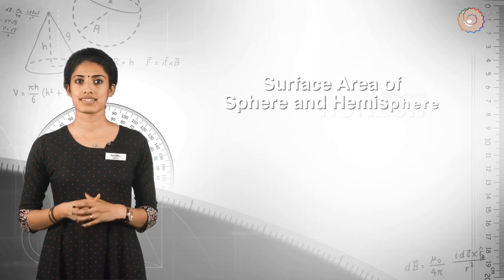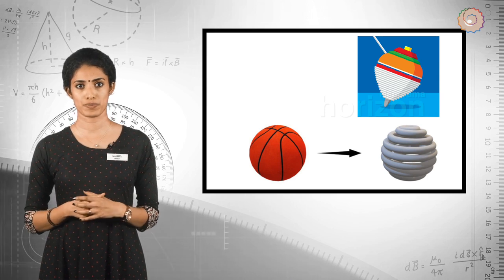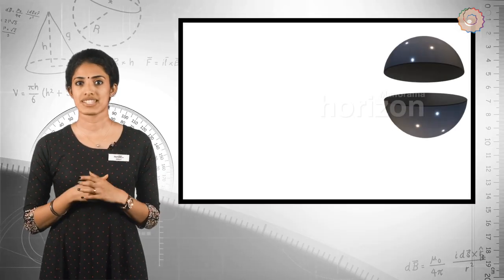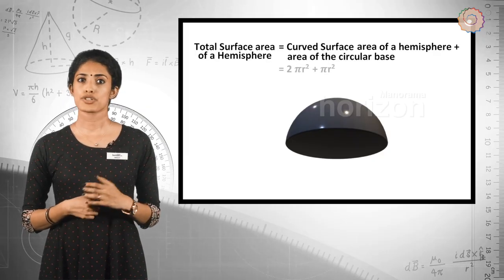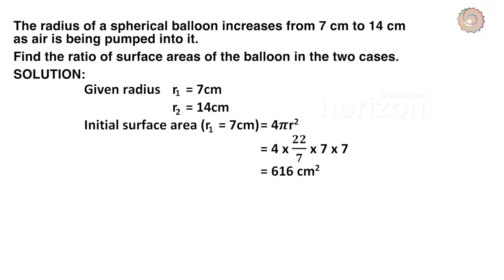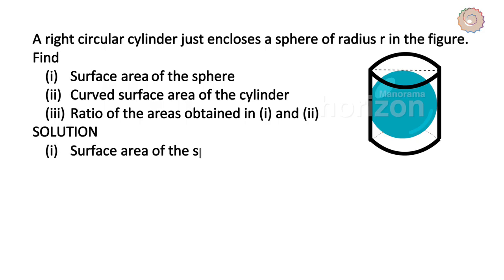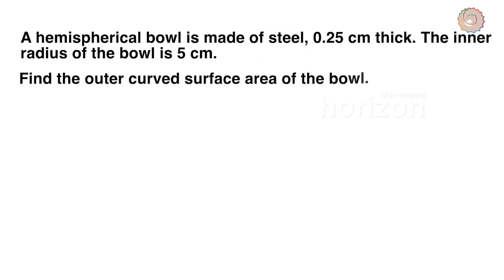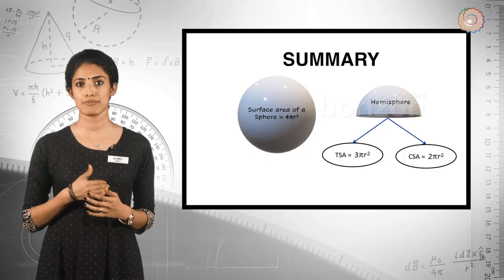Surface Area of Sphere And Hemisphere